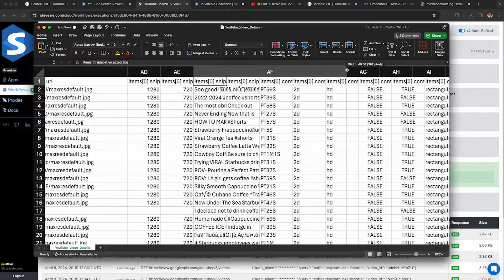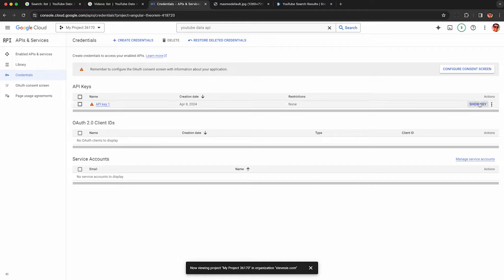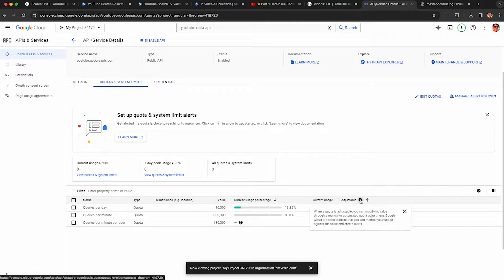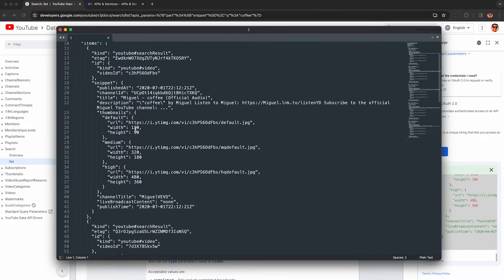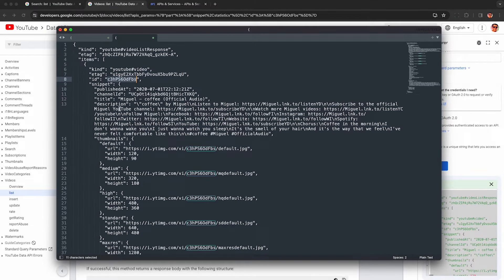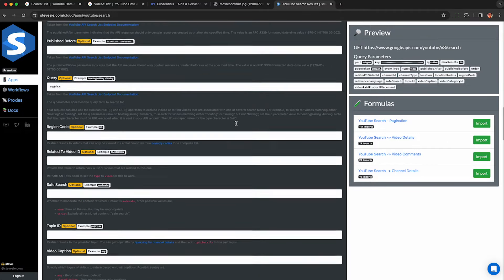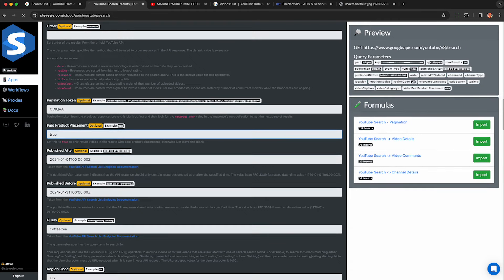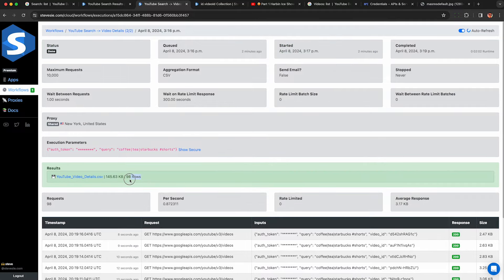No-Code YouTube API Data Scraping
If you need to scrape data from the YouTube Data API, we'll cover how to get started, get your YouTube API key, and use it to scrape data on video search results and even how to filter the results to only show shorts.

We'll also cover other parameters, like how to limit the results to certain time periods, hashtags & more. We'll also show how to look up video details, such as view counts & full descriptions using the YouTube Data API.

0:00 Getting Started with the YouTube Data API
0:30 Obtaining a Free YouTube API Key
1:55 Monitoring YouTube API Key Quotas & Usage
3:11 Querying the YouTube API for Search Results
4:36 Scraping Maximum Results
4:55 Scraping Video Details & View Counts
5:42 Results Sort Order
6:17 Paginating Multiple Pages
6:45 Time Range Querying
7:10 Boolean Search Options
7:35 Paid Sponsorship Videos
8:10 Scraping YouTube Shorts
8:53 Scrape Bulk Data from YouTube